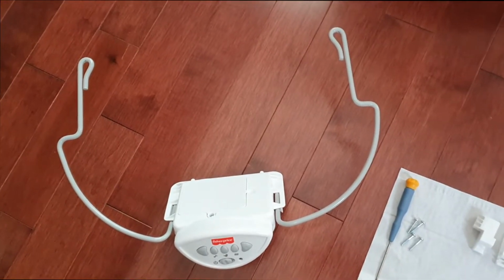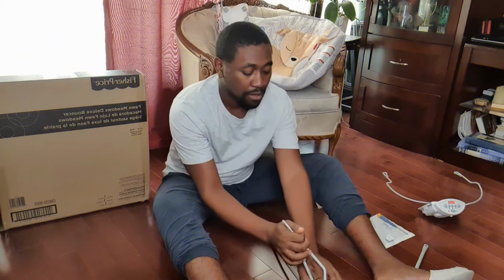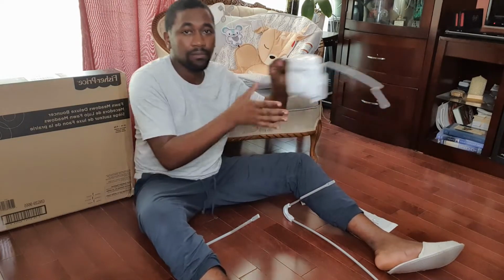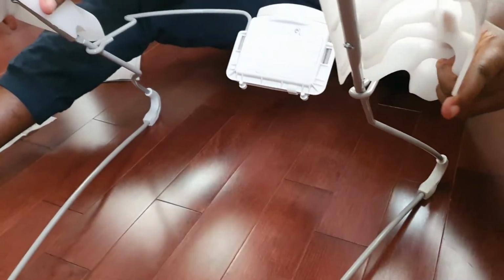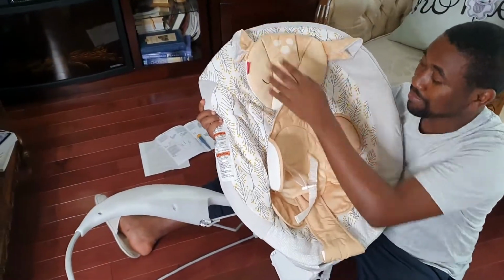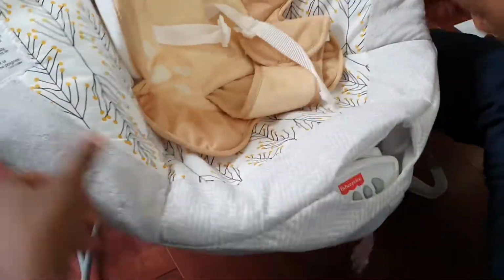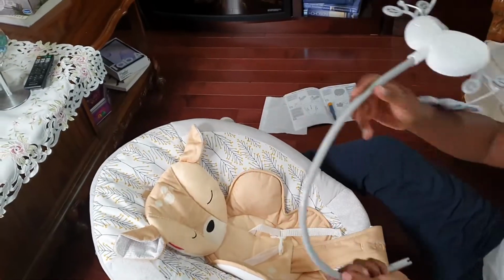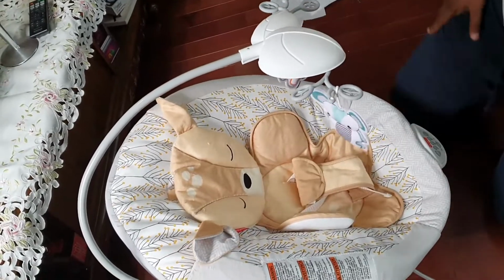Fisher-Price Fawn Meadows Deluxe Bouncer| Unboxing & Assembling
Hey Fam!
Check out this baby bouncer that we had gotten for our baby! It's the fisher-price fawn meadows deluxe bouncer.